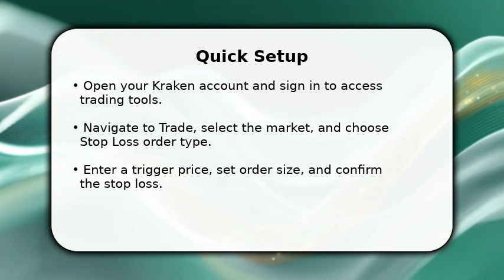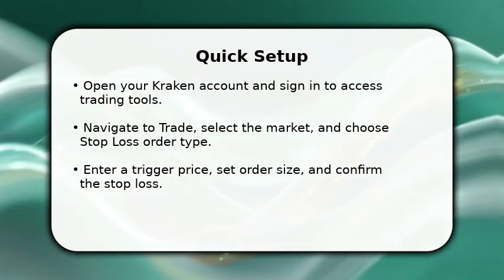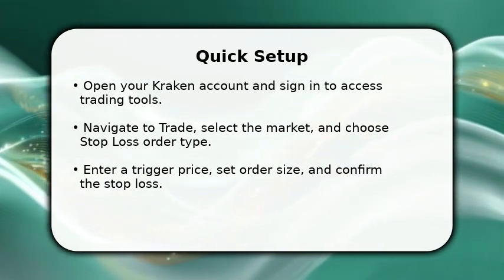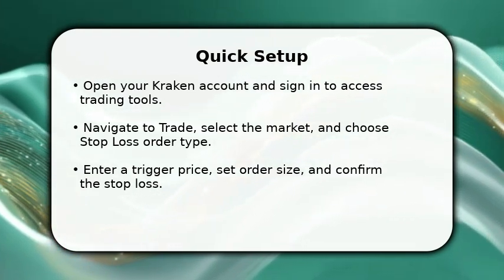How to Set Up a Stop Loss on Kraken - Full Guide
How to Set Up a Stop Loss on Kraken - Full Guide | 🤖 Upgrade your clean-game with the Shark AI Ultra Robot Vacuum — voice control

In this comprehensive guide, we'll walk you through the step-by-step process of setting up a stop loss on Kraken. A stop loss is an essential risk management tool that allows you to limit your potential losses in cryptocurrency trading. By following our instructions, you'll be able to set up a stop loss order and protect your investments from significant price fluctuations.